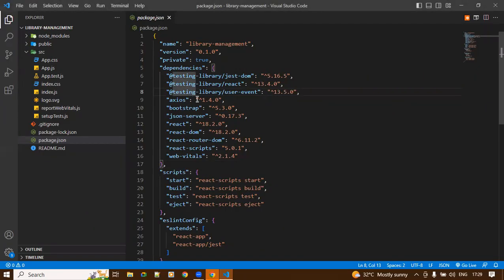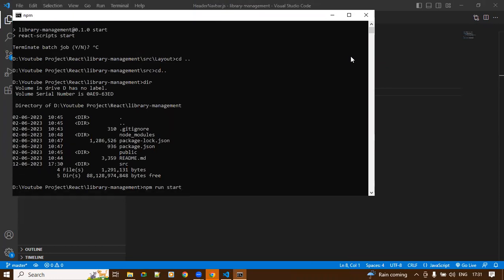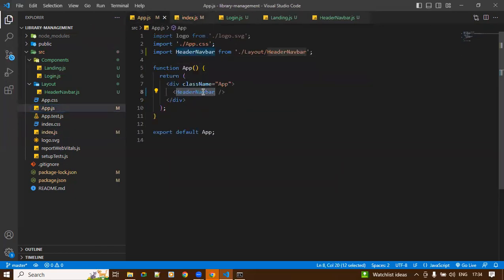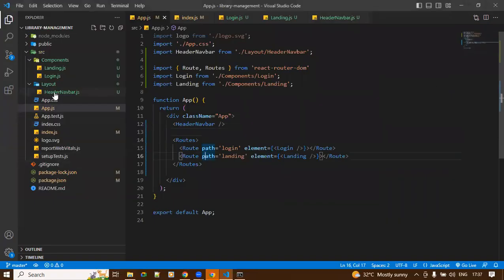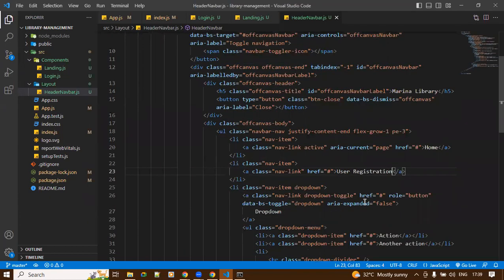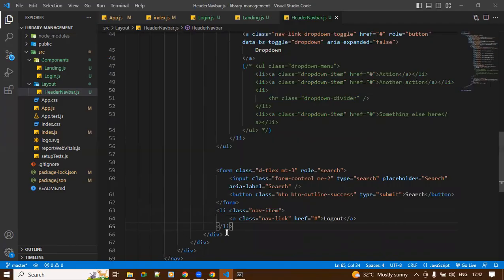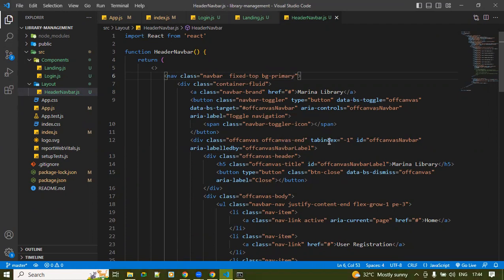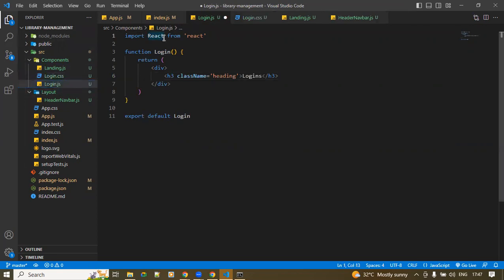Library Management Part - 1